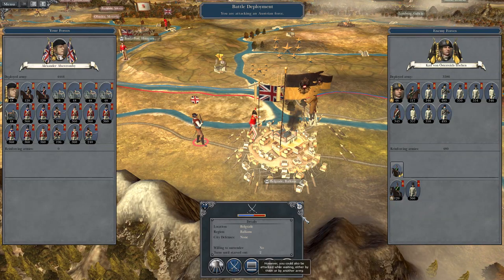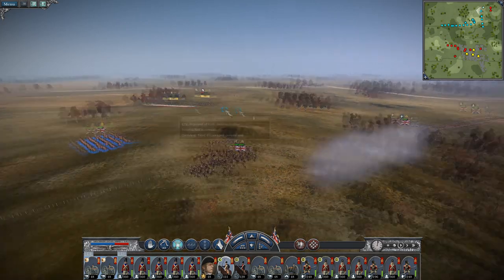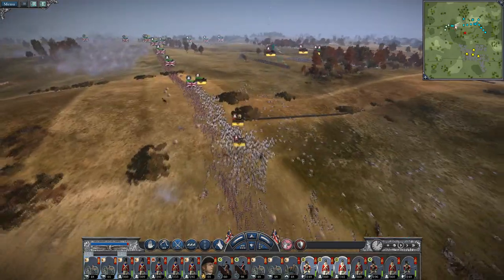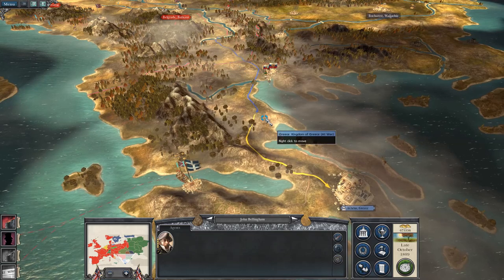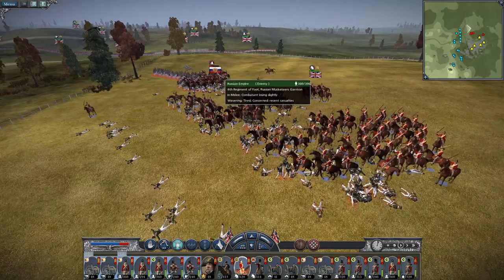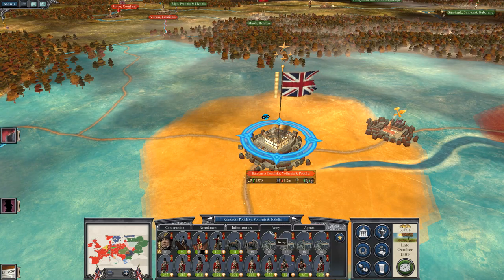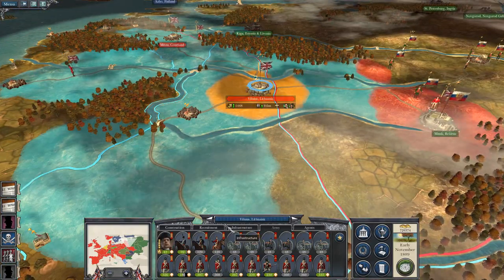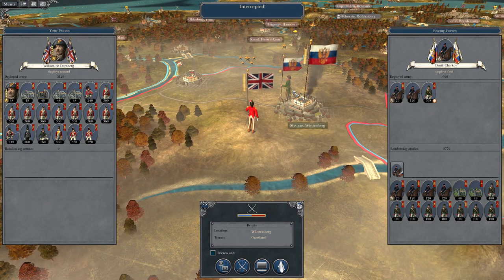Let's Play Napoleon Total War: DM - Great Britain #59 - Bowling through Budapest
Hey guys, welcome to the next episode of my Napoleon Total War Lets Play as Great Britain - in this episode we smash the Austrians at Budapest and drive back the Russians towards the east!